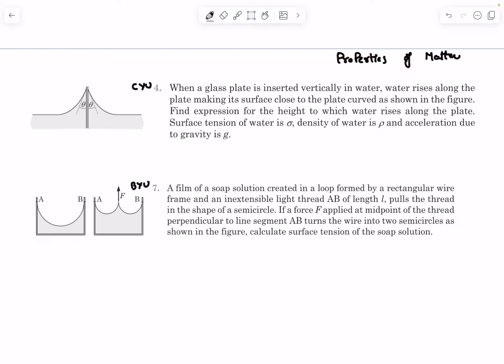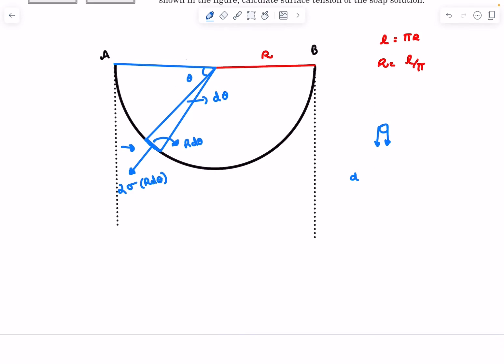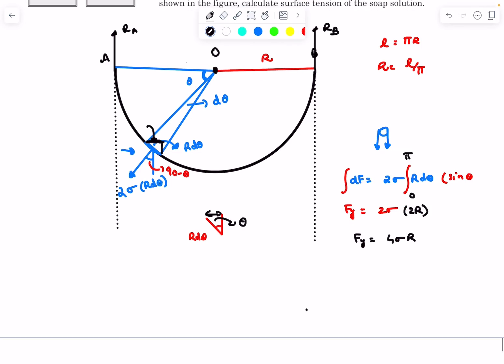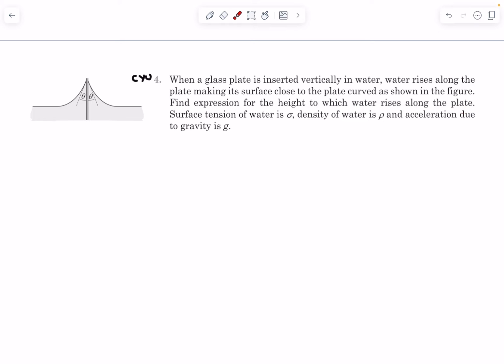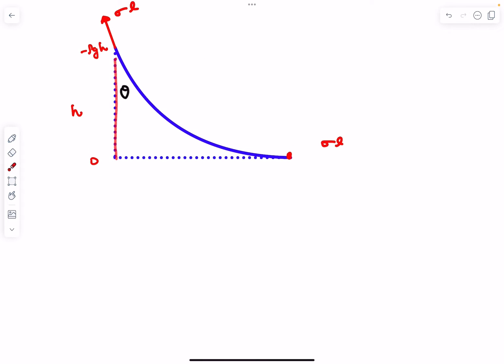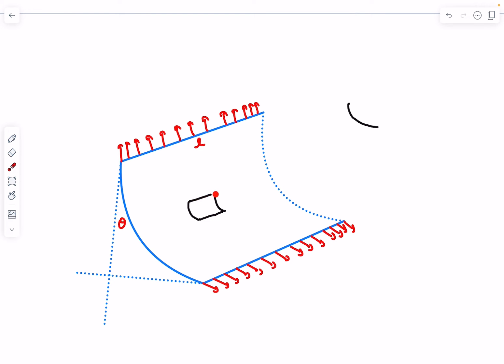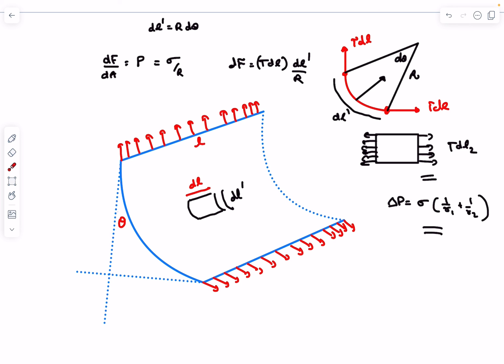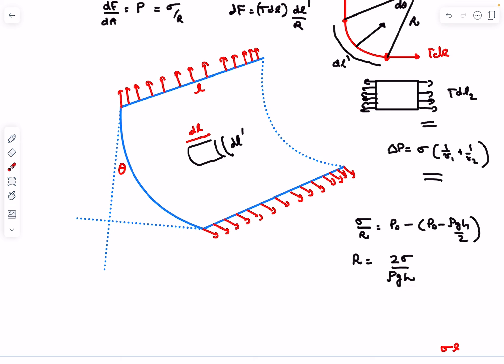[Jee Adv] Good Problems Of Surface Tension | BYU 7 | CYU 4 | Properties Of Matter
Pathfinder CYU 4  Properties Of Matter
When a glass plate is inserted vertically in water, water rises along the plate making its surface close to the plate curved as shown in the figure Find expression for the height to which water rises along the plate Surface tension of water is a, density of water is p and acceleration de to gravity is g.

Pathfinder BYU 7 Properties Of Matter
 A film of soap solution is created in a loop formed by rectangular wire frame and an inextensible light thread AB of length l , the thread assumes shape of a semicircle. If a force F applied at the midpoint of the thread perpendicular to line segment AB turns the wire into two semicircles as shown n the figure, calculate surface tension of the soap solution.